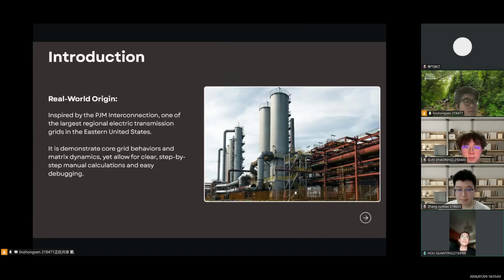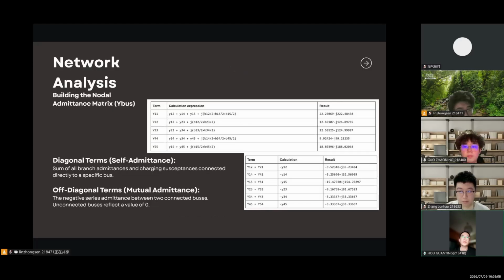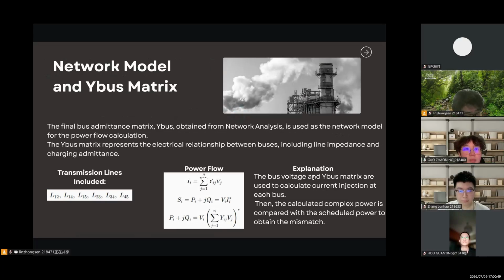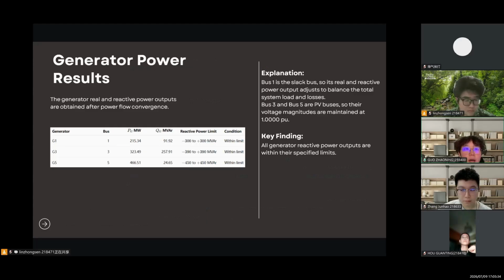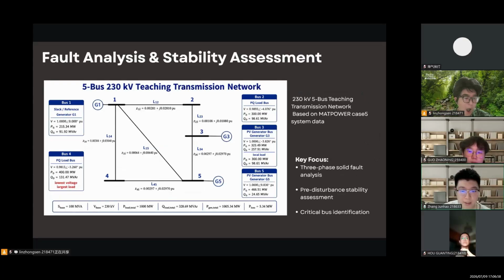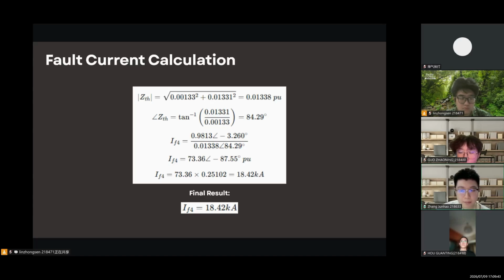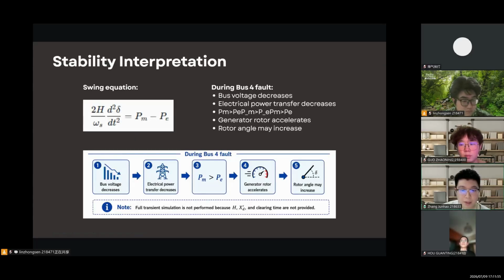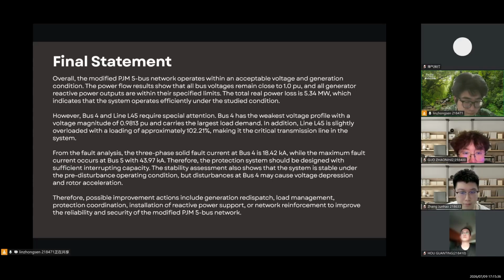Analysis of the Modified PJM 5-Bus Model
EEE3334: Power System Analysis
Group3